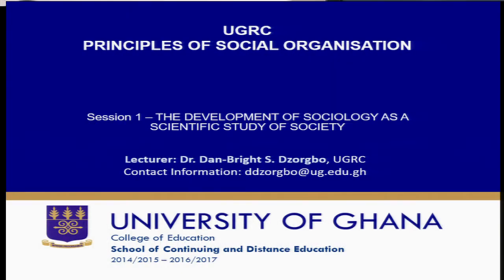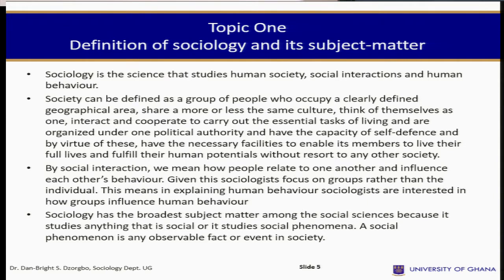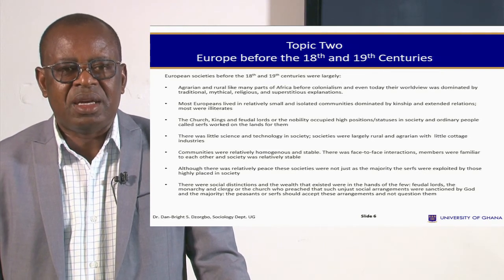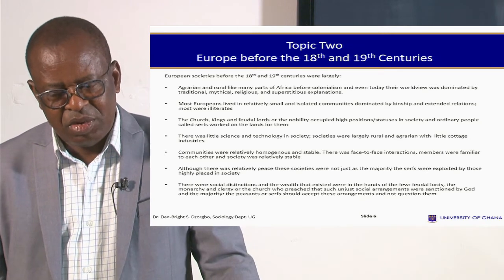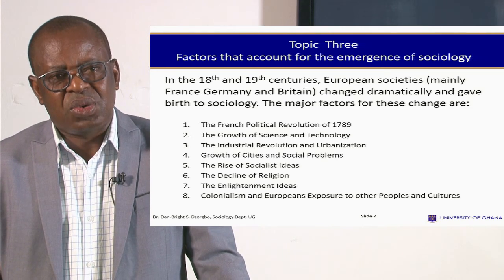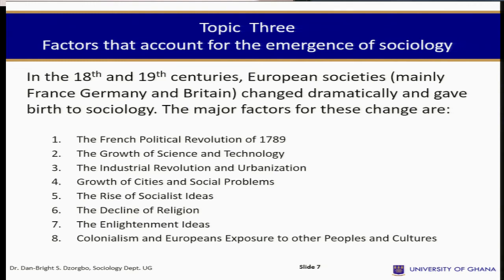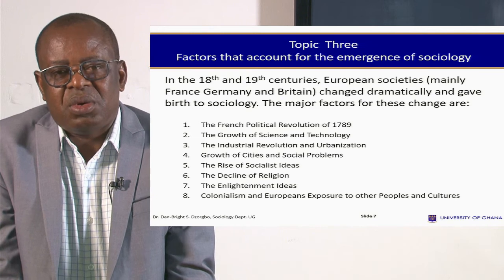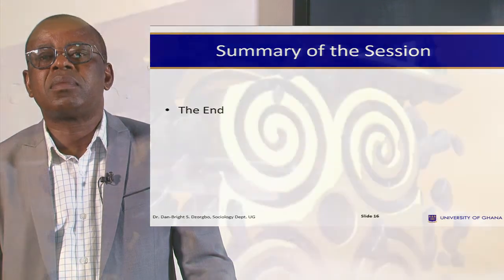SOCI 121: PRINCIPLES OF SOCIAL ORGANIZATION - SESSION 1